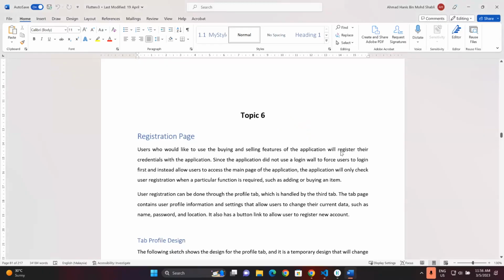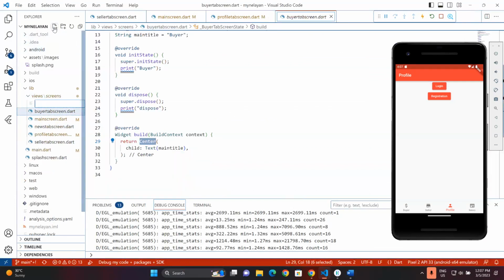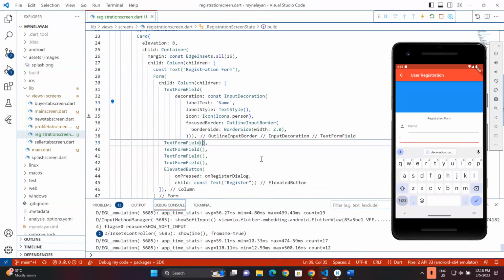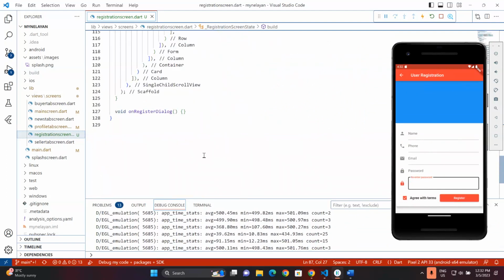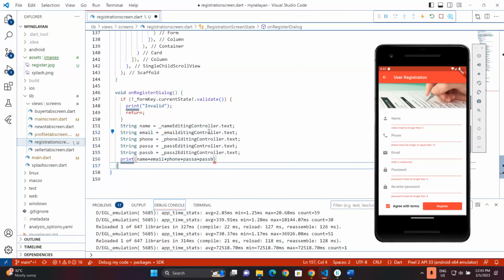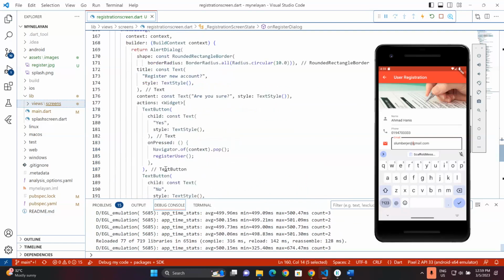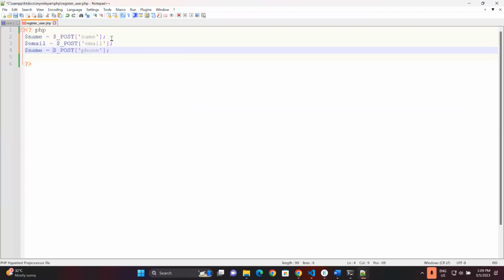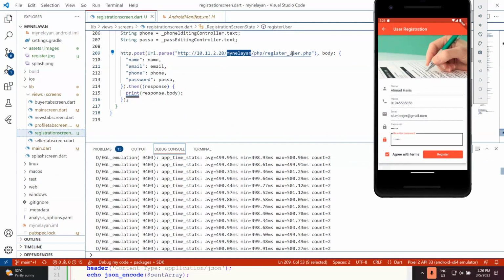MyNelayan Flutter App Part 2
Registration page for MyNelayan App